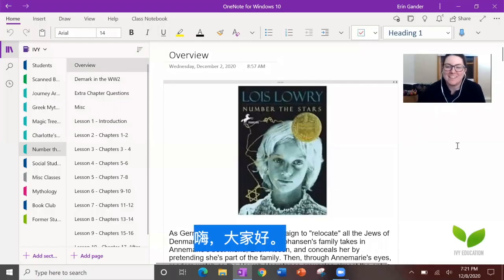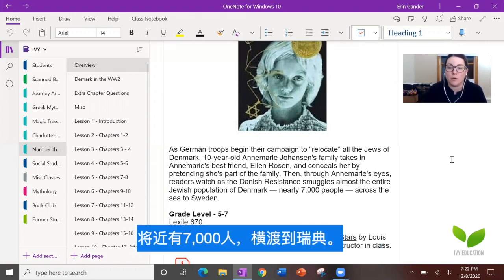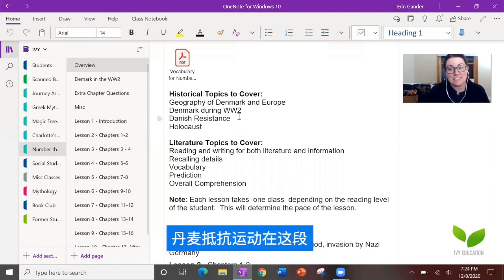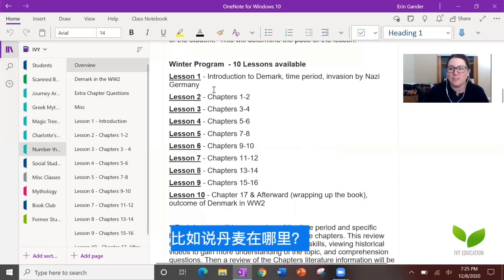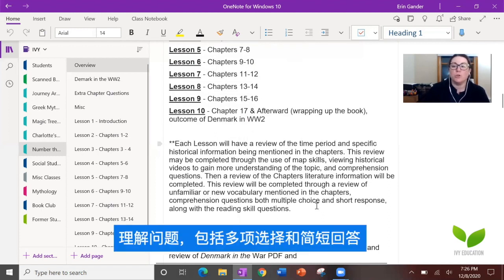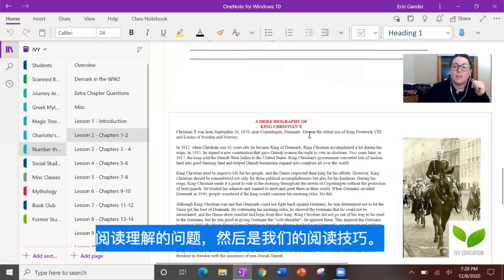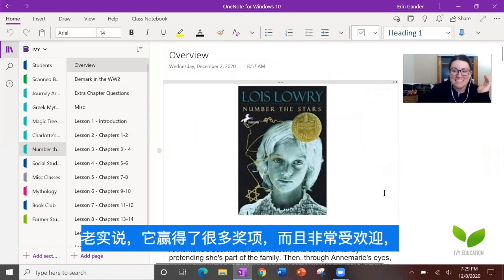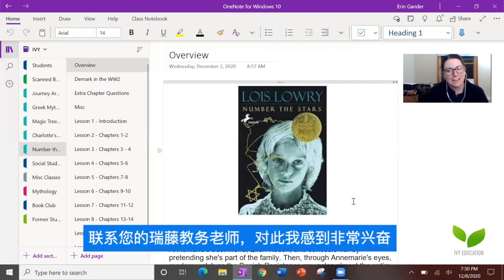Ms.Erin Gander's 1v4 2020 Winter Reading Program Intro- Number the Stars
美国瑞藤教育精品小班课 Ms.Erin Gander's 2020寒假班介绍-精读Number the Stars